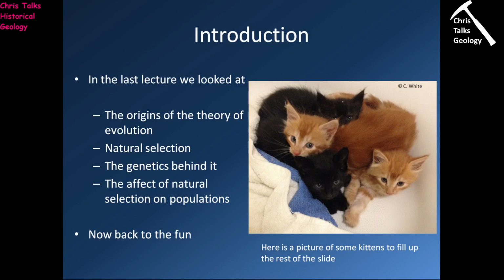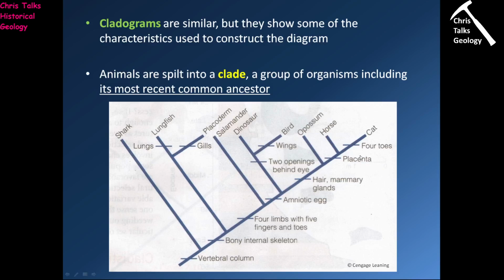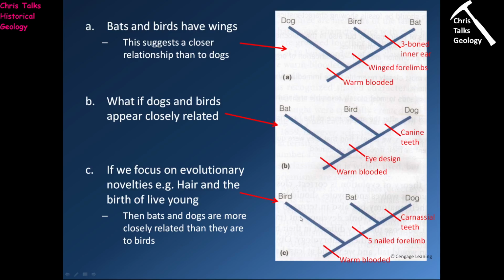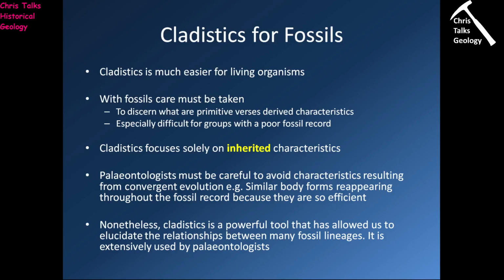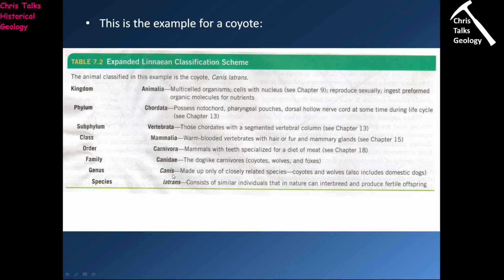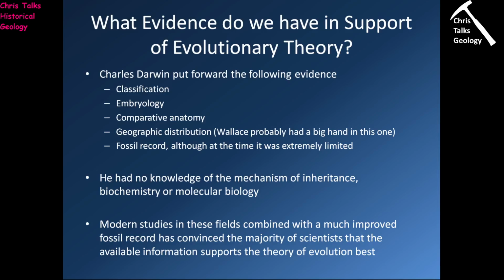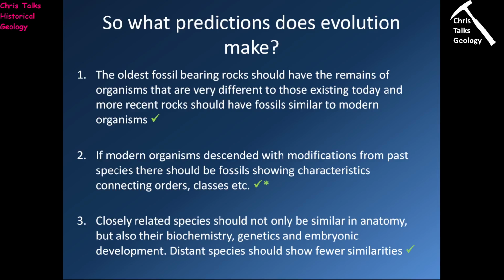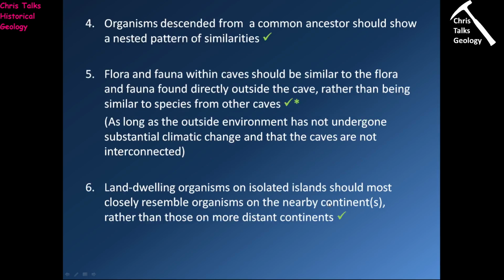Evolution Part 2 - Part 1